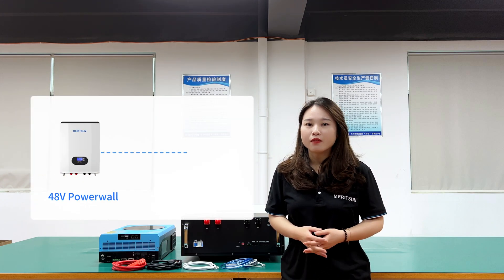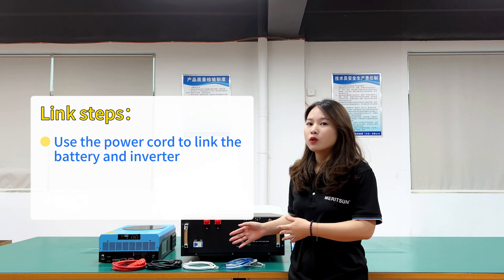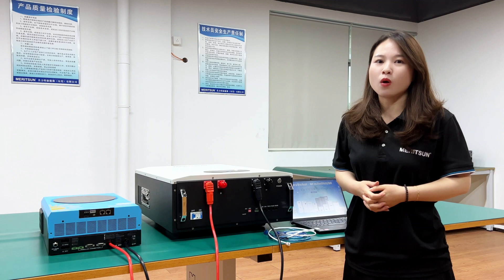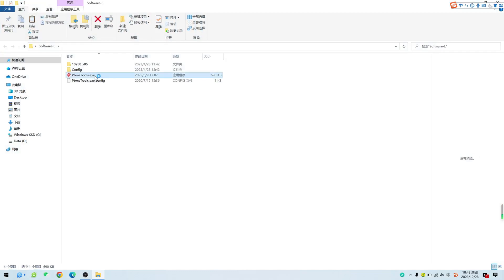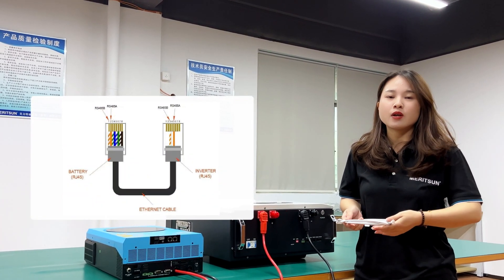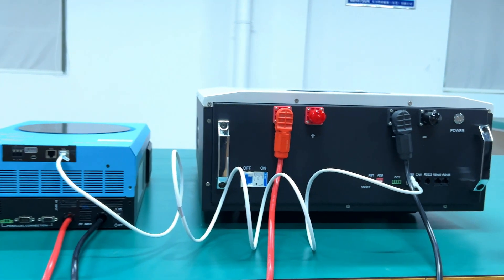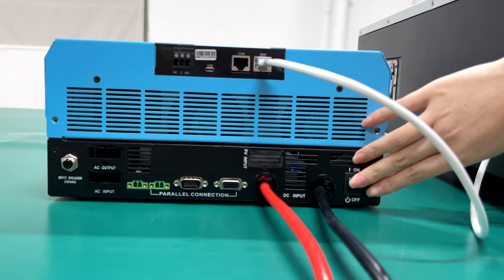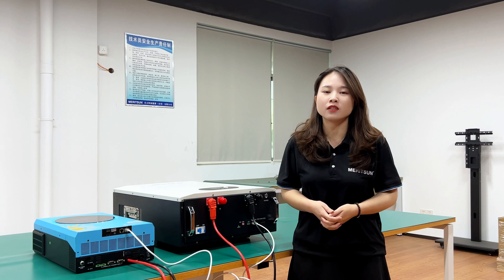How to set up BMS communication: MeritSun Powerwall+Voltronic hybrid inverter Infinisolar 48V6KW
In this video, we will guide the communication setup between Meritsun powerwall lithium battery and Voltronic hybrid inverter.
It is mainly divided into the following steps:
✔ Connected systems list details
✔ Connect the positive and negative terminals of the battery and inverter
✔ Connect the battery and inverter communication cable
✔ Inverter LCD communication protocol settings